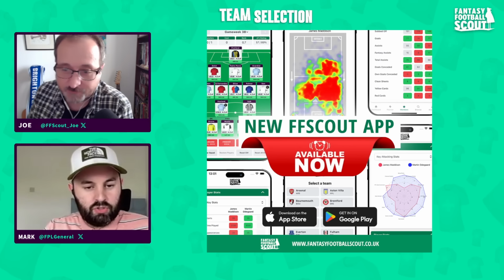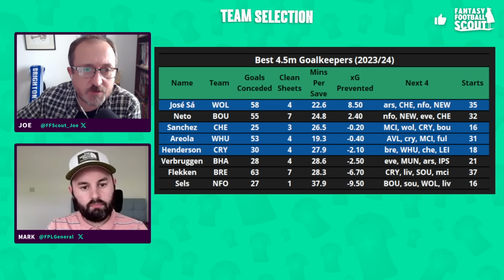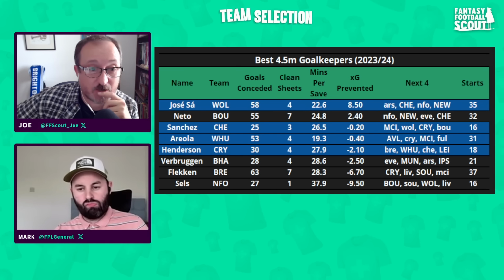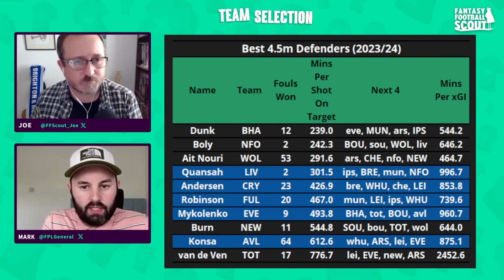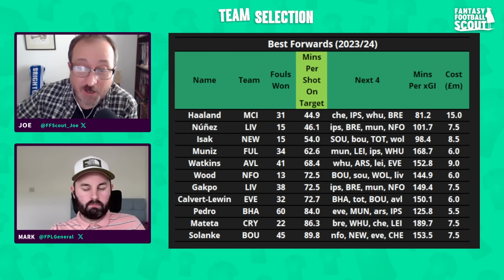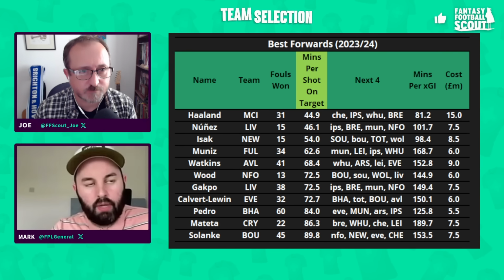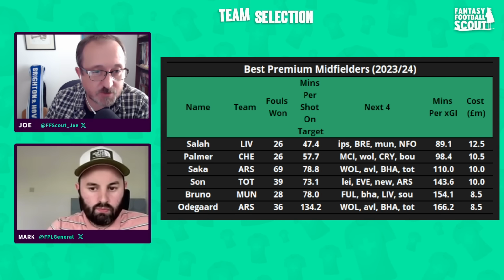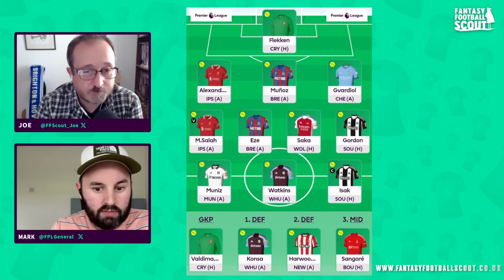FPL GENERAL'S NEW DRAFT! 🔥 | 3 x Top 500! 😱 | Fantasy Premier League Tips 2024/25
The FPL General (3x Top 500 finishes) joins Joe to reveal his latest draft and chat FPL strategy ahead of GW1! Best players to buy! Team Selection!
Pre-Season Minutes Tracker, Opta and Statsbomb Data, Team Reveals and much more! 😮‍💨
TIMESTAMPS:

0:00 - INTRO
2:30 - Fixtures
8:15 - Best £4.5m GKs
21:17 - Best £4.5m DEFs
35:53 - Best FWDs
52:05 - Best Premium MIDs
57:57 - Captaincy Matrix
1:04:22 - Team Reveal
1:13:19 - ENDS